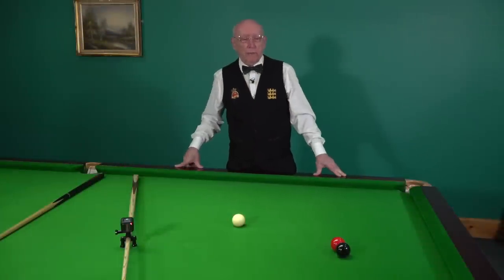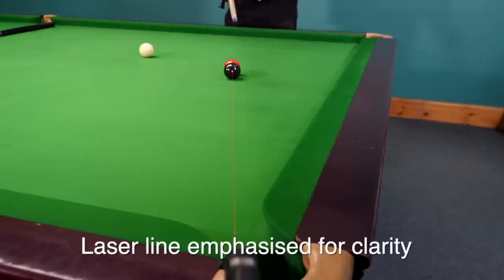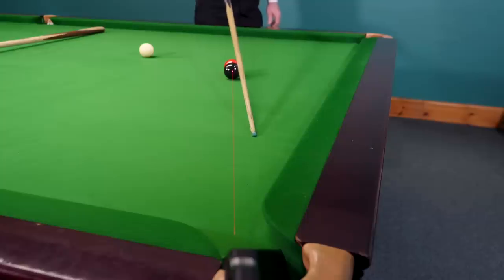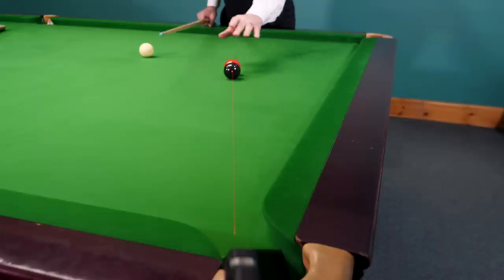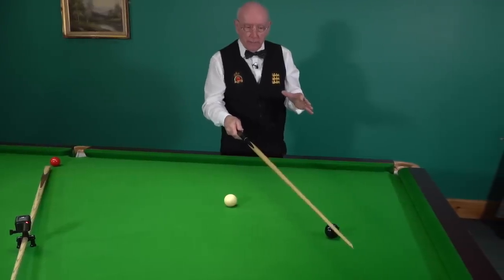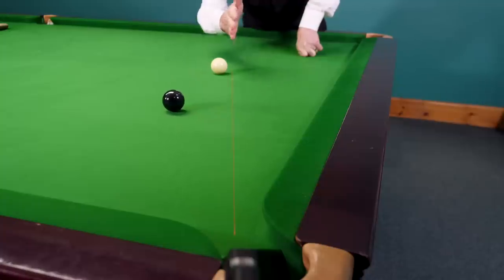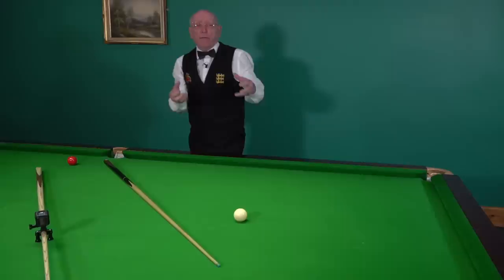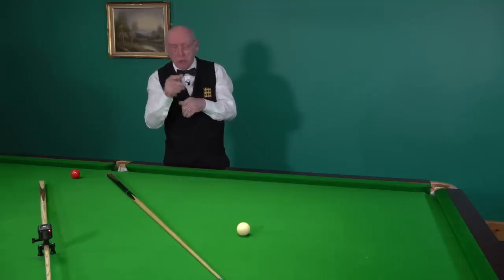132. Angled Pots - Why use side?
In any cue sport potting a ball at an angle many good players will choose to pot the ball using side, ‘helping side’, as it is called. Barry demonstrates why this is? (PLEASE NOTE Looking down the line of a laser is dangerous to the eyes. Anyone planning to copy this exercise should not look at the laser).